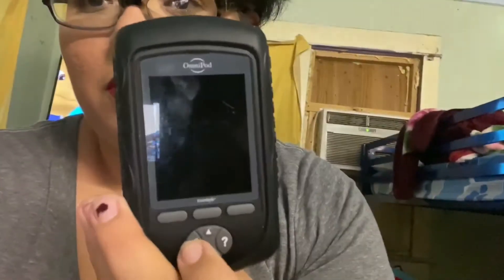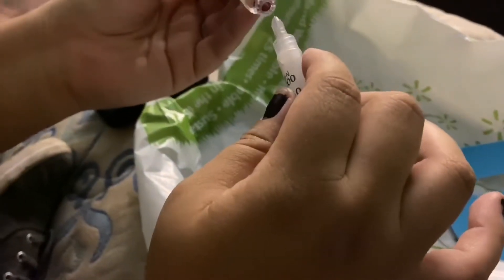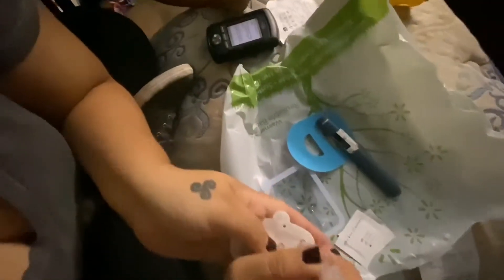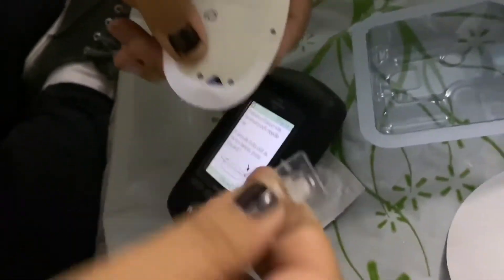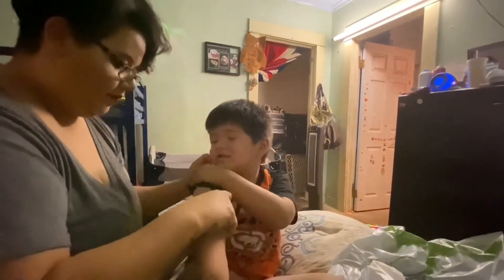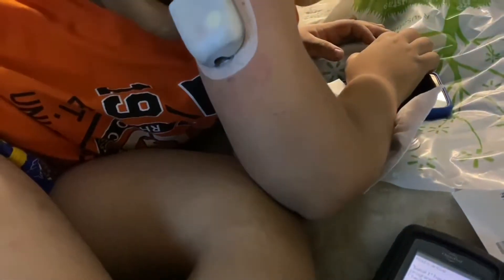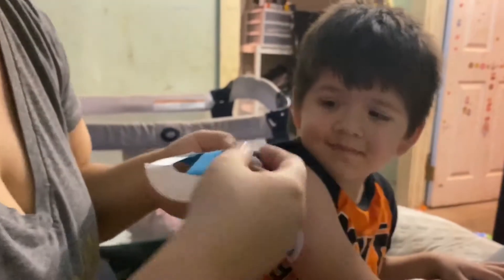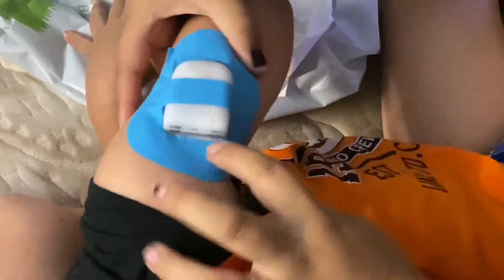Omnipod Insulin Pump Change | Type 1 Diabetes | Priscilla Villalpando